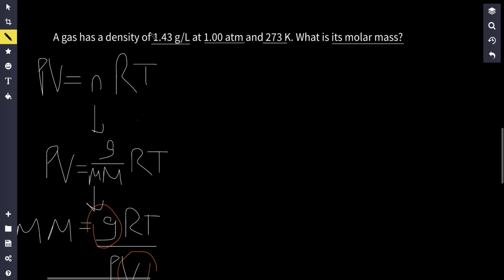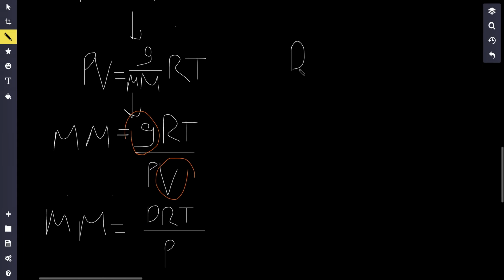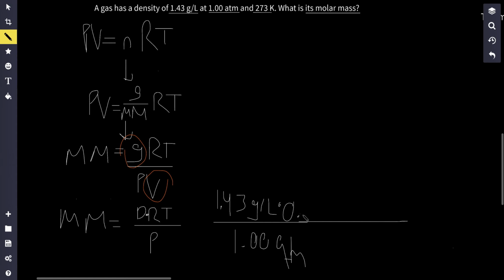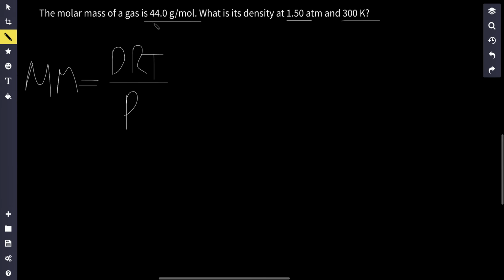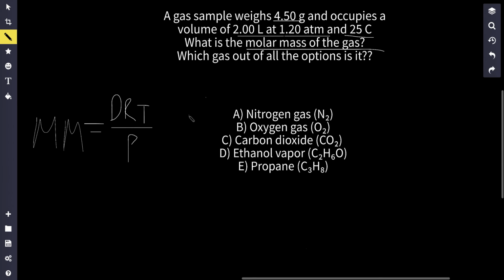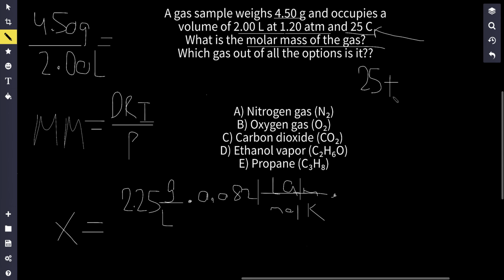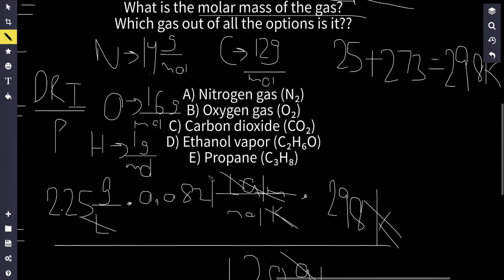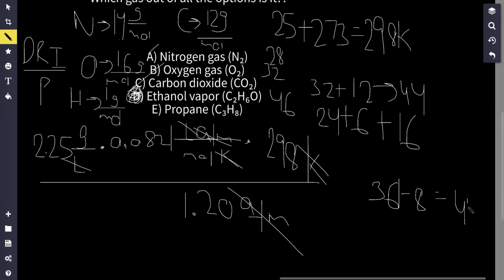PV=NRT QUICK CONNECTION TO DENSITY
Why does this formula make sense?
If pressure increases aka volume decreases, gas particles are more compressed so there's a higher density
If molar mass increases, each mole weighs more so there's a higher density
If temperature increases the gas expands, leading to a lower density. That's why temperature is on the bottom